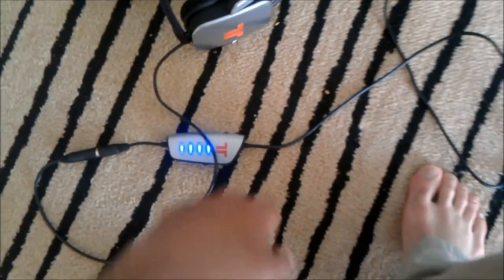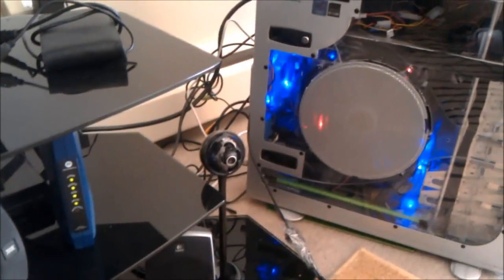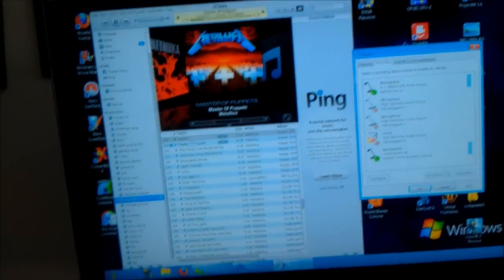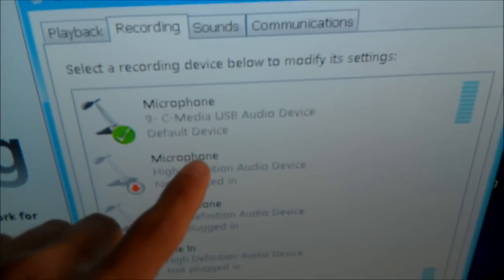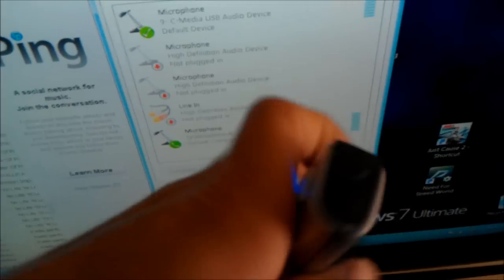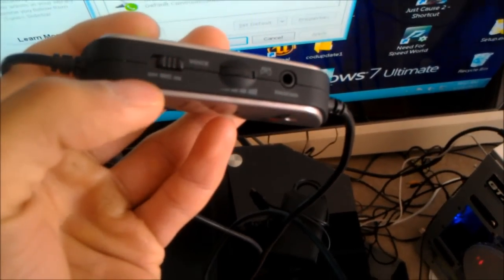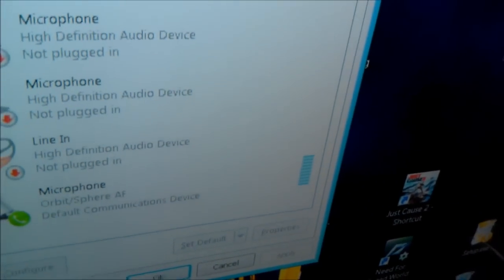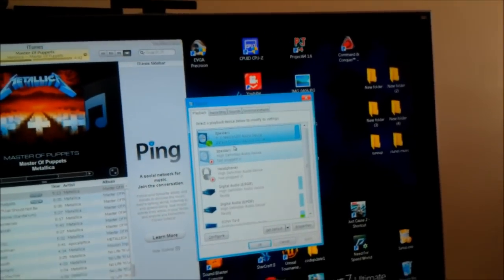help tritton ax pro mic usb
anyone who can help my tritton ax pro brand new and i cant get mic to work at all thru usb